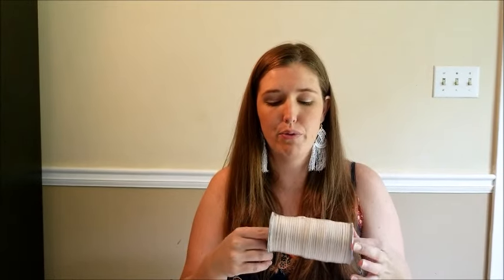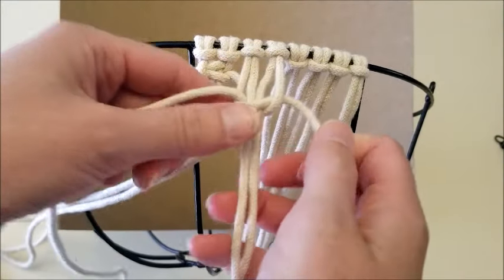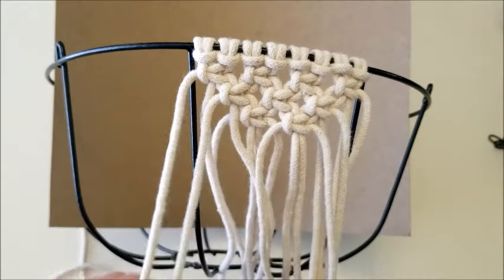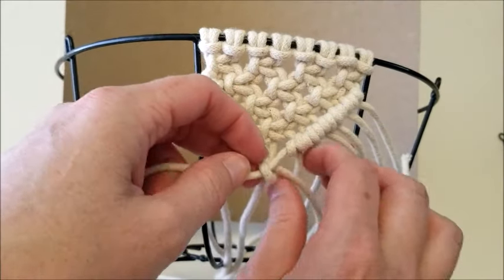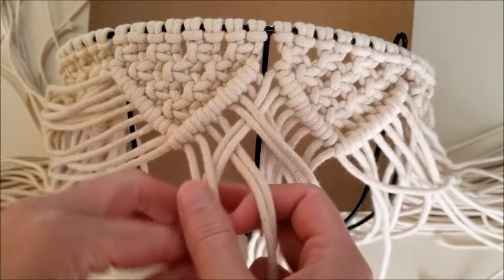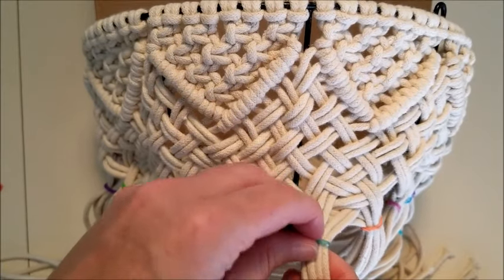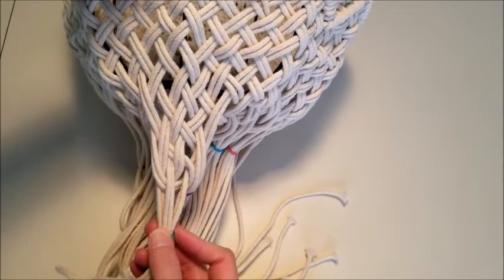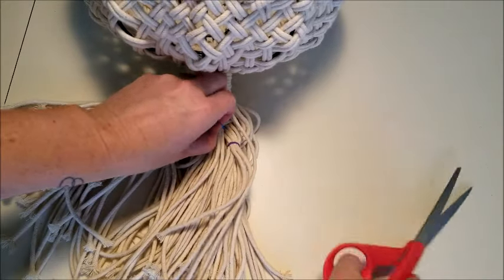DIY Macrame Hanging Basket / How To Make Macrame Plant Hanger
I show how to make a macrame hanging basket. It would make a great macrame plant hanger or macrame fruit holder. There are so many cool uses for this DIY macrame hanging basket project.